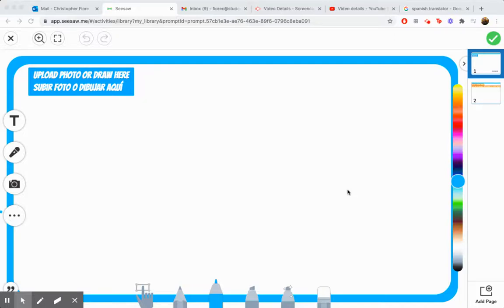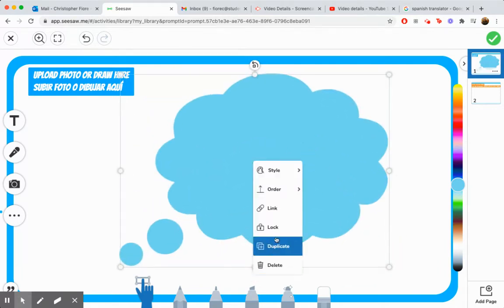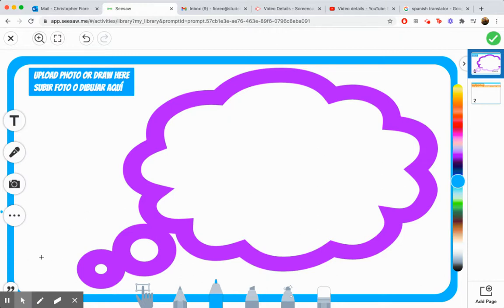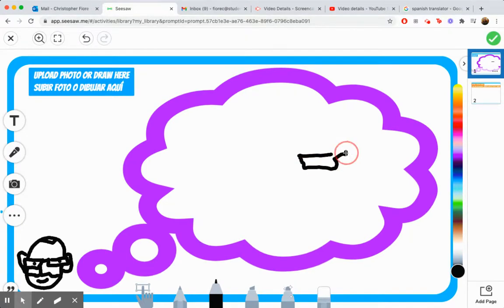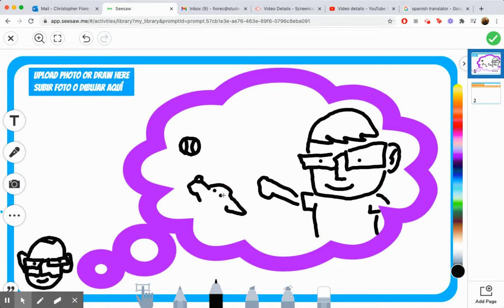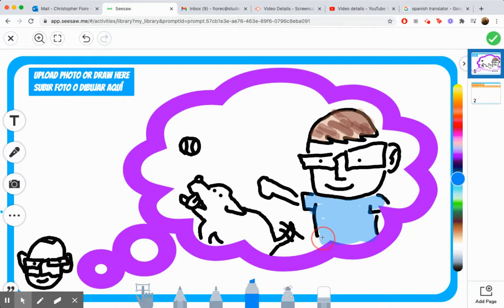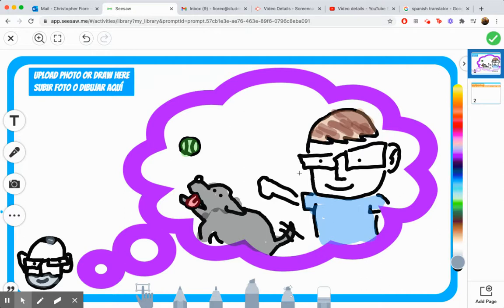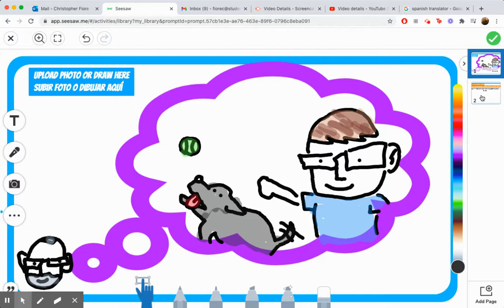My Favorite Memory Digital